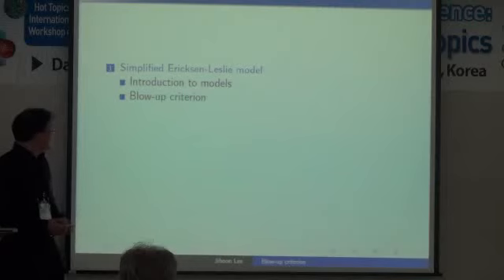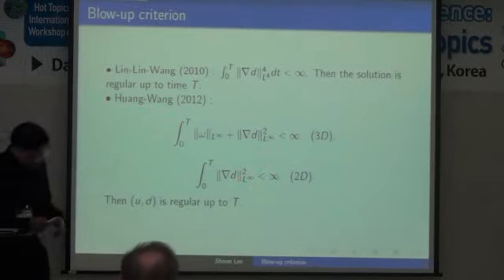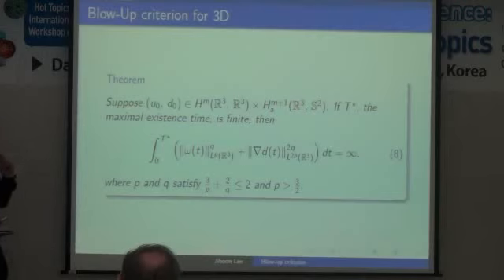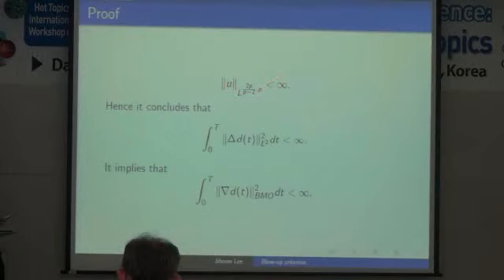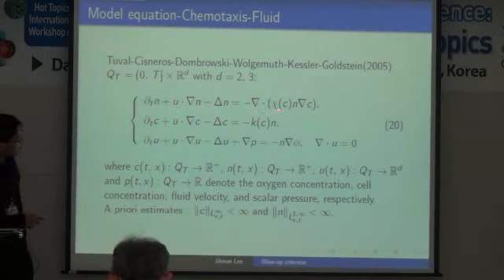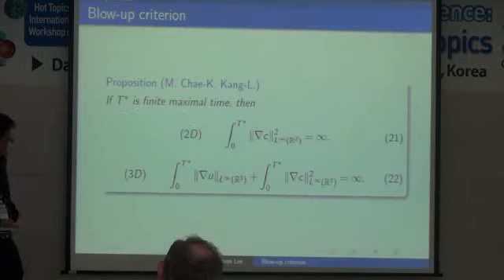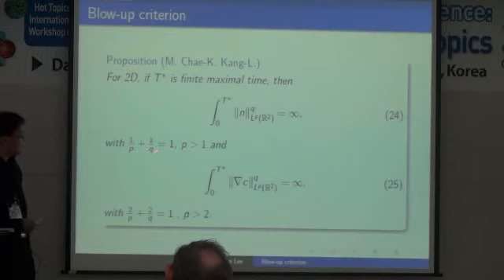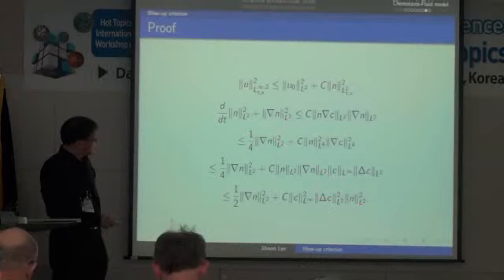Lee, Jihoon /Blow-up criterion for the simplied Ericksen-Leslie model and related equations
Lee, Jihoon (Sungkyungwan University) 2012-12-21